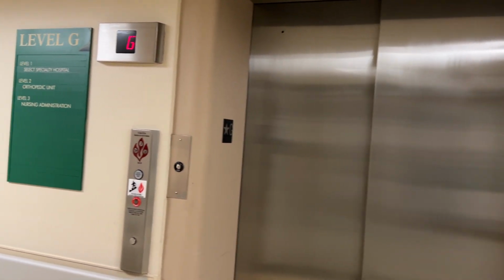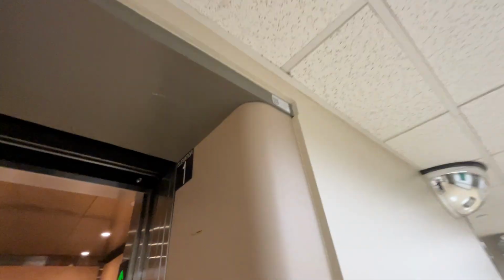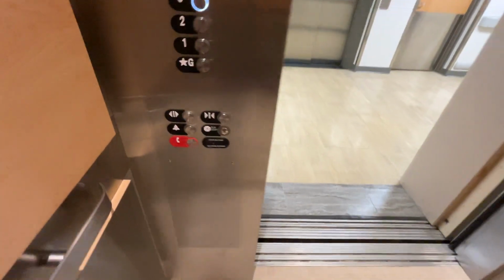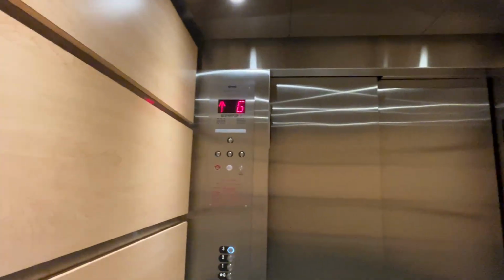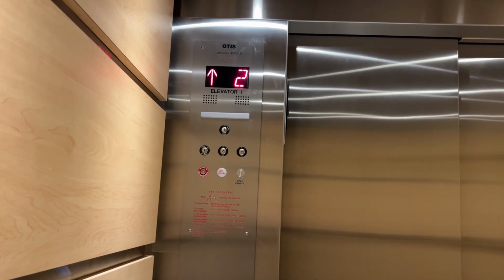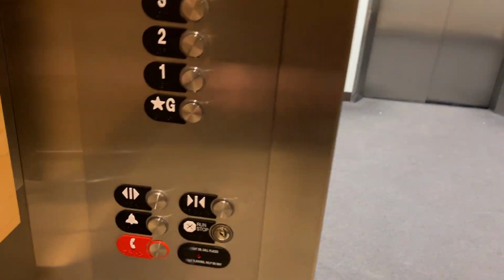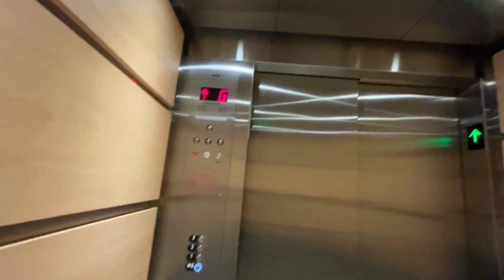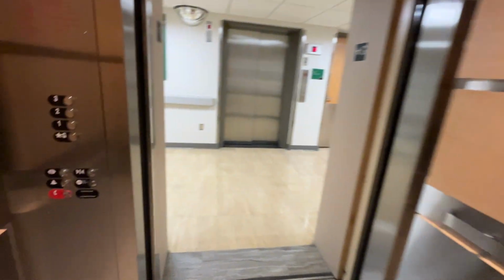Modernized Otis traction "B" elevators – AHN Allegheny Valley Hospital – Natrona Heights, PA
Recorded 12/30/2024
This is elevator set "B" here, in the 1917 Building, which is the oldest building here. These 2 elevators are from 2 different times, though considering this building's from 1917, these definitely weren't original and 1 or both of these probably replaced older elevators. Looking at the records, car 1's from the late-50s and car 2's from the mid-40s. Judging by the door-frames I believe car 1 was originally an Otis, but I'm not 100% sure what car 2 originally was. I'm not sure what the state of these 2 elevators were like immediately before, weather they were original or had some sort of older modernization. Sadly though both of these 2 elevators were completely modernized by Otis in the past few years, and any of the old detail from inside the elevators are now gone and now these have the standard newer AHN cabs. Judging by the records, car 1 got its current modernization in 2019 whereas car 2 got its modernization in 2021. They're on the same controller, though I'm not sure if they were like this before 2019 (I'm sure they were on separate controllers originally though).

Not too long after I recorded this set of elevators (these were the last 1s I recorded here), I was approached by a Highmark Police Officer, asking if he could help me find something and for my name. I told him I was there for the elevators. He didn't appear to have a problem with it but informed me I would need to check-in and get a visitor sticker for next time. He even offered to get me 1 but I informed him I was about to head-out anyhow, and he followed me to the main door. Luckily he was very friendly and cooperative throughout the entire thing. I typically don't have an issue with hospital staff confronting me about hospital ID and visitor policies, but I guess I got unlucky here, especially considering this hospital is on the smaller-side. Please be very careful if you decide to come here.

Elevator Information:
Type: Passenger
Equipment ID: 641886 (right car), 675744 (left car)
Capacity: 4000 lbs. (right car), 3500 lbs. (left car)
Speed: 350 fpm
Maintenance company: Otis
Installed: 1945 (left car), 1958 (right car) | Modernized: 2019 (right car), 2021 (left car)